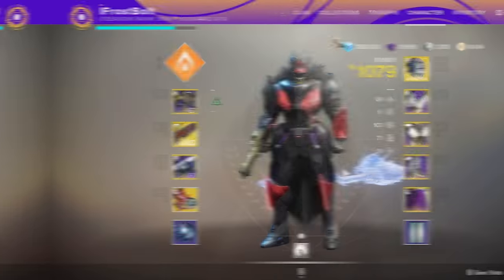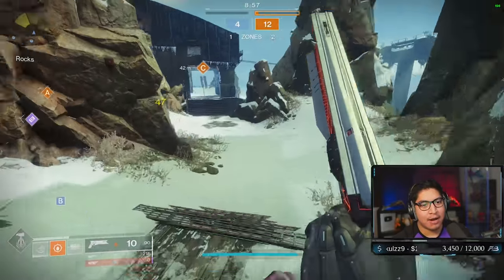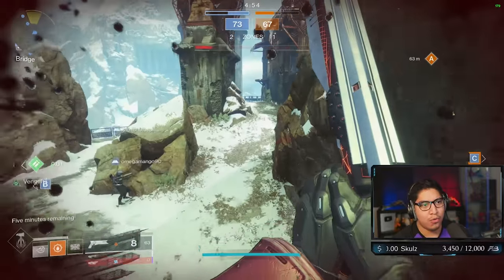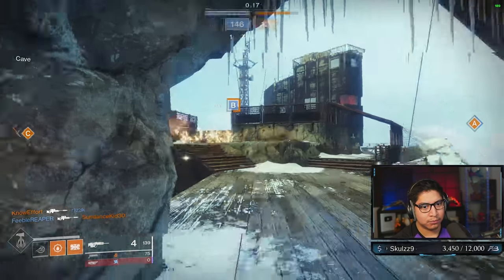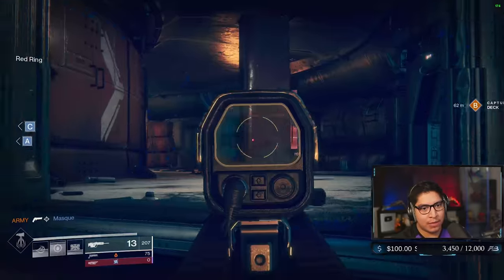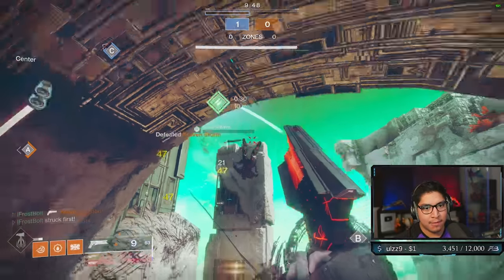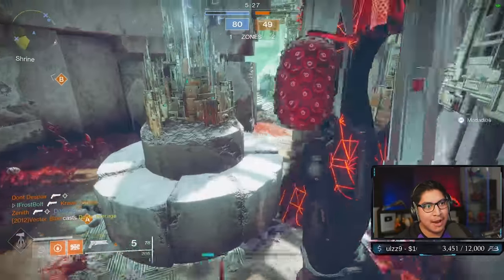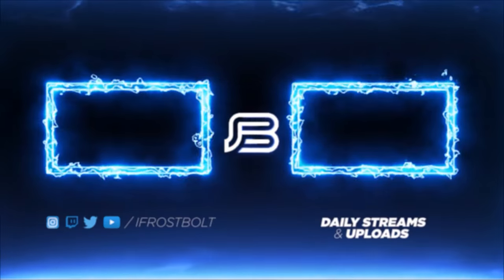Will the SUNSHOT Become the META Hand Cannon in Beyond Light? (The ONLY 150RPM)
Welcome to the video. In this one we are talking about Sunshot. Recently, we learned that all hand cannons were being turned into 140 RPM. Sunshot is going to be an exception to that change- it will remain as a 150 RPM hand cannon. Everybody wants that faster TTK, so is there anything stopping sunshot from becoming the meta handcannon in beyond light? Enjoy!